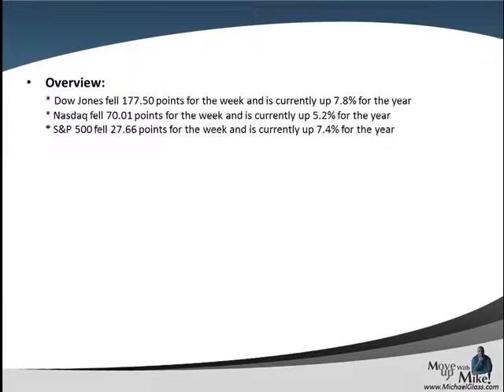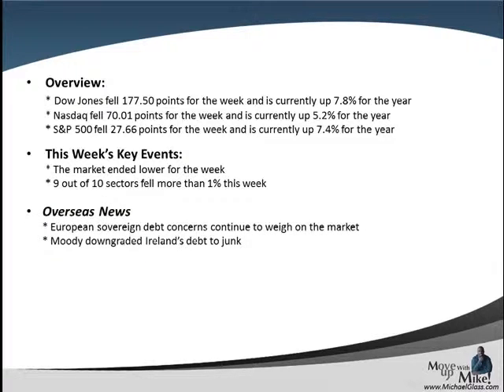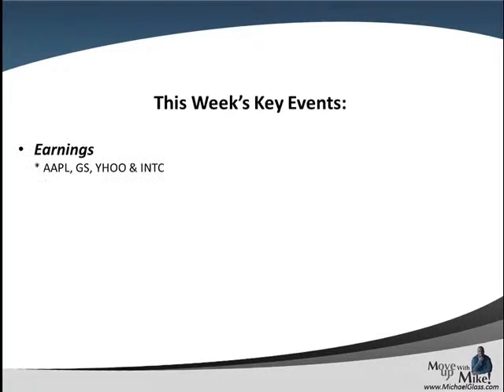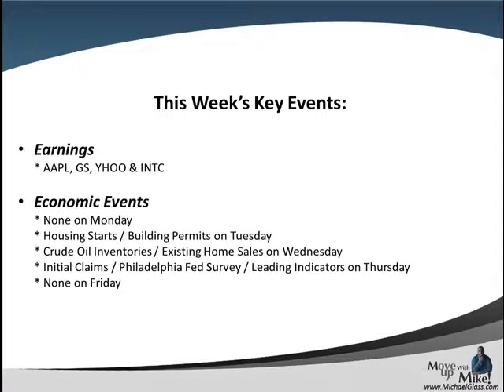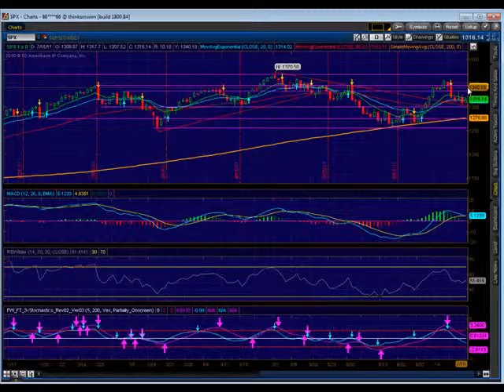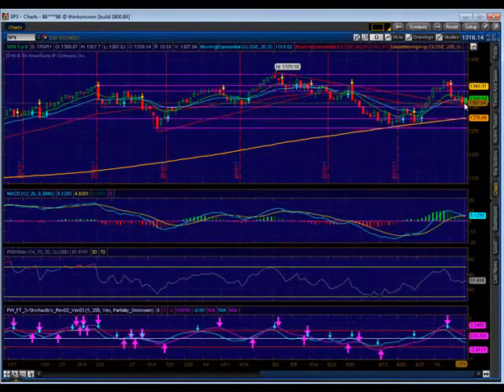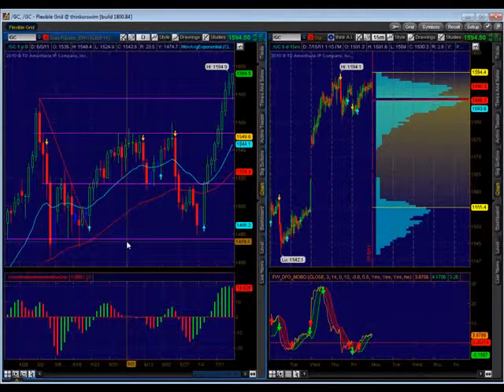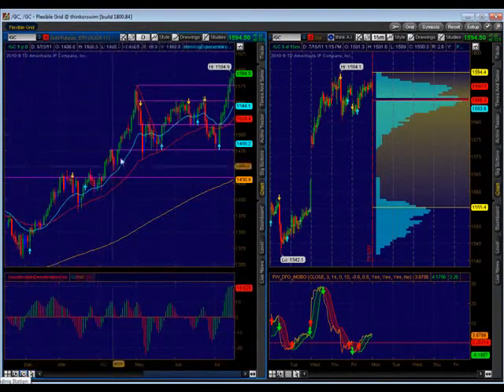Analisa Tehnikal for USD/CHF GBP/USD EUR/USD and Gold Profitable Part 3